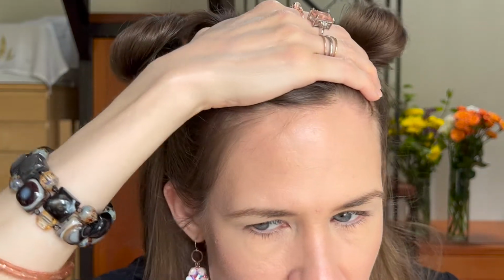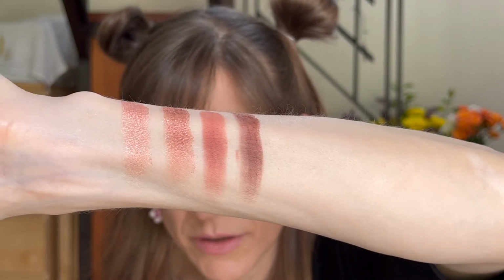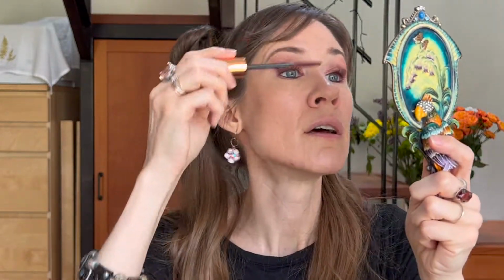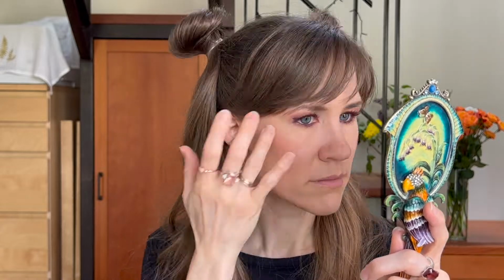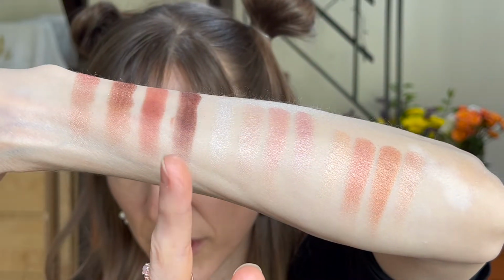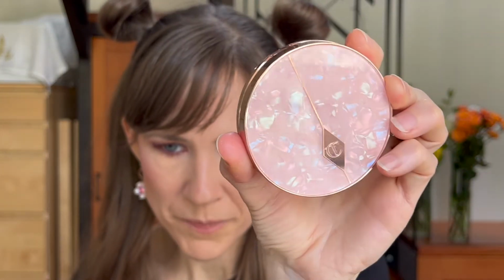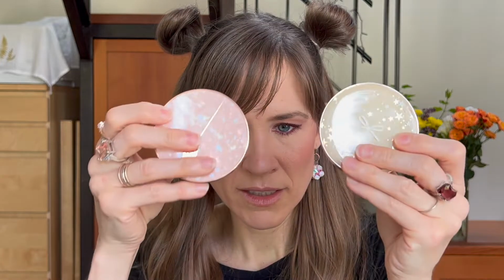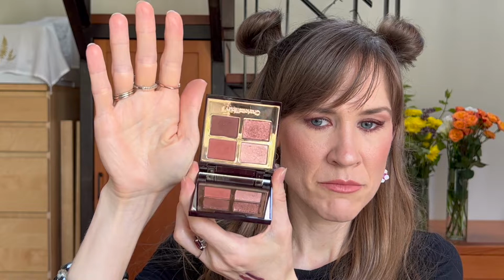Charlotte Tilbury - Pillow Talk Dreams Palette, Multi-Glow Highlighters, Mascara & Eyeliner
Hiya! I have to admit the first thing that caught my eye in this collection was the packaging on the Multi-Glow Highlighters 😂. Since ordering Romance Glow, I've slowly but surely talked myself into most of the new items one or two at a time 🤡. Are they all worth the price tag?

My makeup:
Anastasia Beverly Hills Mini Eye Primer
Charlotte Tilbury - Pillow Talk Push Up Lashes! Mascara - Color Dream Pop
Charlotte Tilbury Eyeliner - Color Pillow Talk
Charlotte Tilbury Pillow Talk Multi-Glow Face & Eye Highlighter Palette - Color Romance Light
Charlotte Tilbury Tinted Love Lip & Cheek Stain - Color Saint Euphoria
Charlotte Tilbury Airbrush Flawless Finish Setting Powder - Color 1 Fair
Charlotte Tilbury Luxury Eyeshadow Palete - Pillow Talk Dreams
Charlotte Tilbury Matte Revolution Lipstick - Shade Pillow Talk
Charlotte Tilbury Hollywood Flawless Filter - Color 2 Fair (It comes in a mini!)
Charlotte Tilbury Beautiful Skin Foundation - Shade 3N
Rare Beauty Brow Harmony Shape & Fill Duo - Color Taupe
Nars Radiant Creamy Concealer - Nougatine (It comes in a mini!)
Natasha Denona I Need A Rose Long Lasting Easy Glide Lip Pencil - Color Daphne
Kosas Air Brow Air Brow Clear + Clean Lifting Treatment Eyebrow Gel with Lamination Effect
Westman Atelier Face Trace Cream Contour Stick - Shade Biscuit
Too Faced Lip Injection Extreme Lip Plumper - Shade Original Clear (It comes in a mini!)

Outro Music is:

Them There Eyes by Beth Hart and Joe Bonamassa

Arranged and performed by AnnaPaul and the Bearded Lady

Drums: Martin Zarzar
Sax: Paul Evansmith
Guitar: Joey Appel
Sousaphone: Mark Vehrencamp

Theme music adapted by Anna Leander